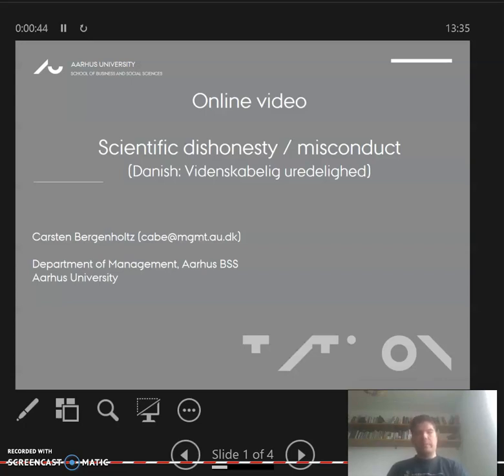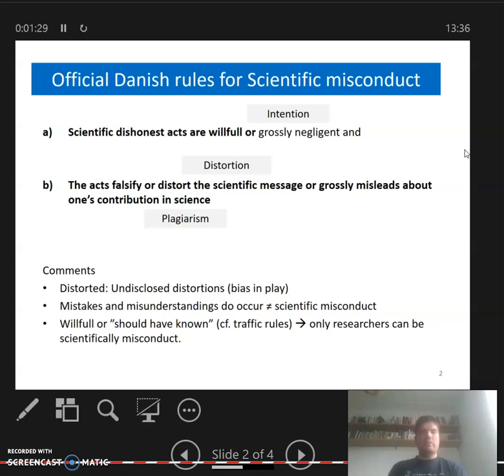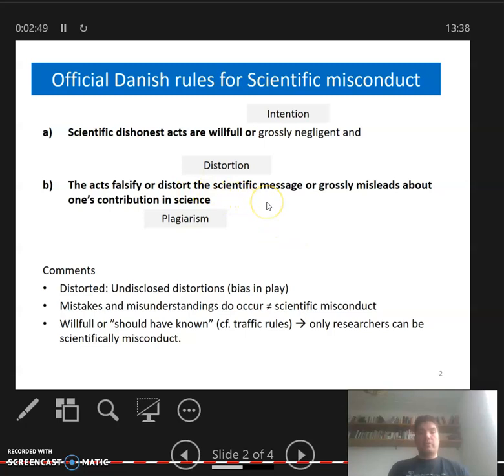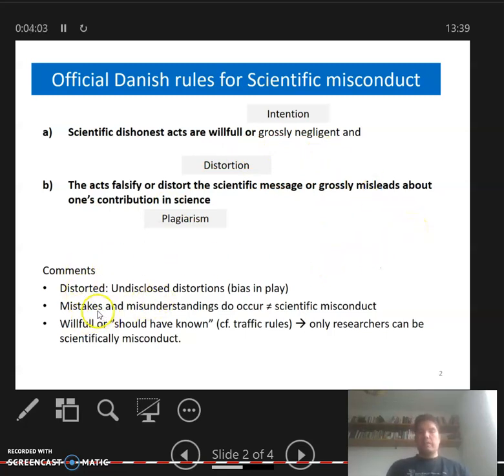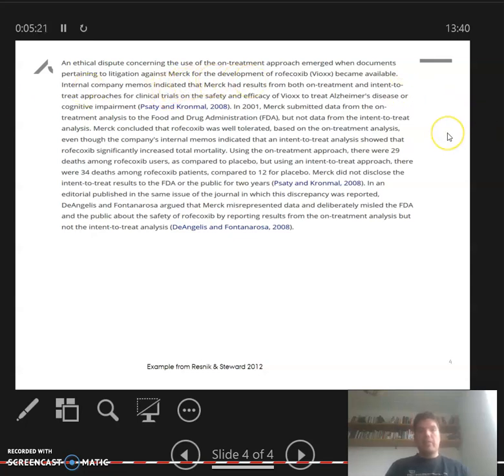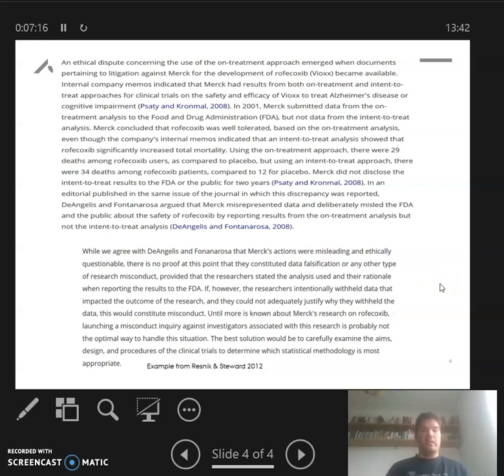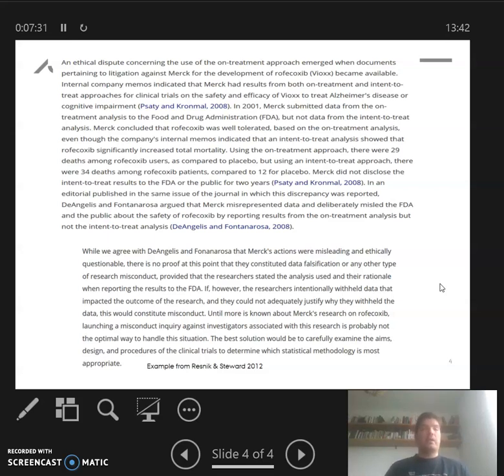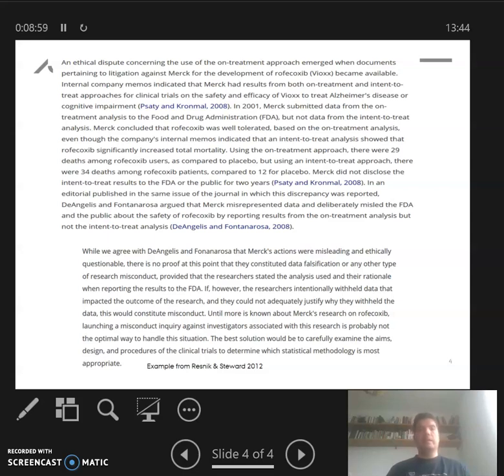Lesson 11: Definition(s) of scientific dishonesty + Merck example from Resnik & Stewart 2012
0:00 Official Danish Definition of Scientific Misconduct
3:49 Example from Resnik & Stewart 2012